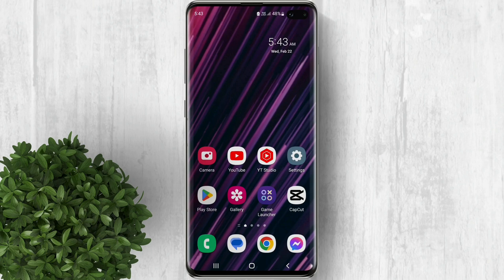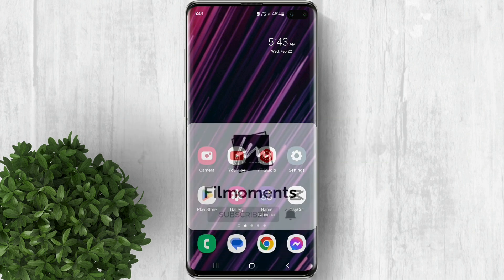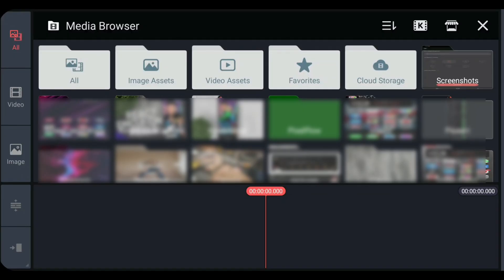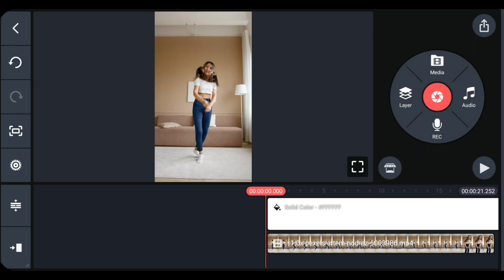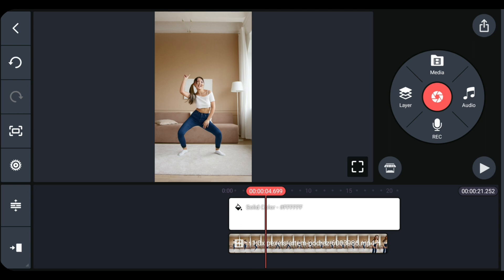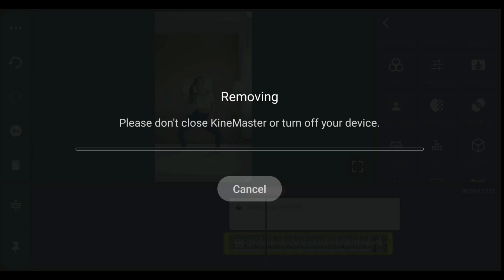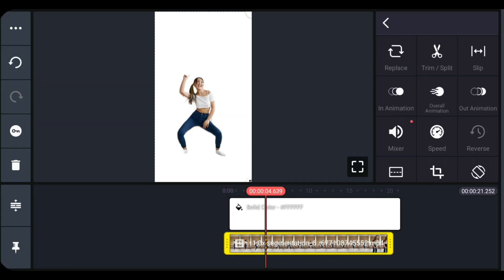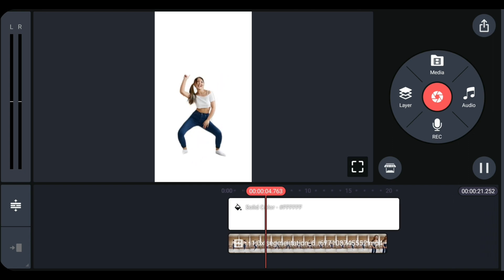How to remove Background to any Video without Green Screen using KineMaster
Easy steps on how to remove video background without the use of green screen using the new Kinemaster feature which is Magic Remove. Watch this video on how to do it.

Kinemaster Tutorial: How to Edit Video on Android & iPhone
Kinemaster magic remove feature
How use magic remove to remove background on video
How to remove video background to any video using kinemaster
How to remove video background to any video without green screen on mobile